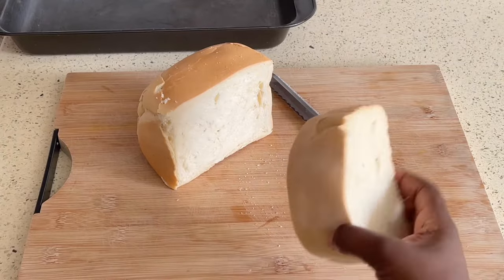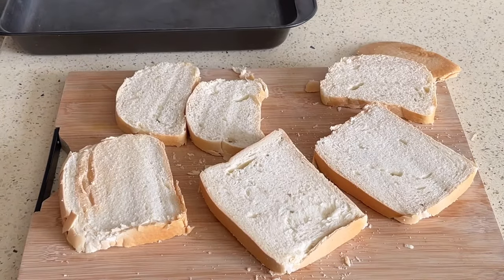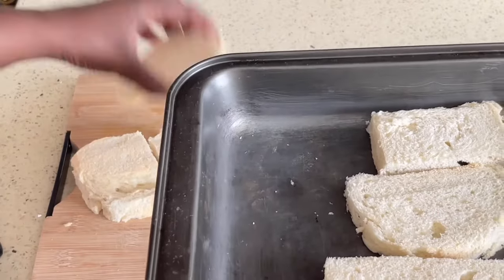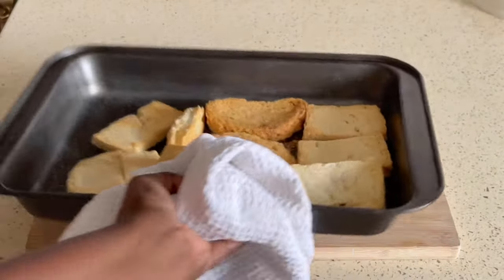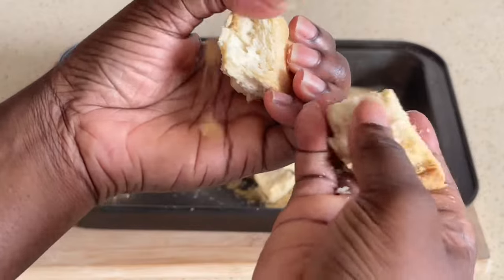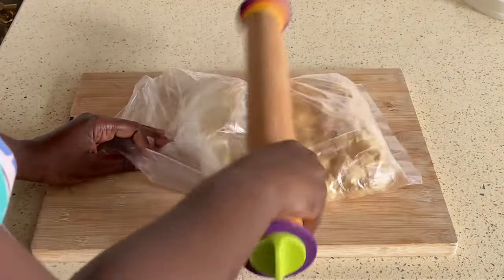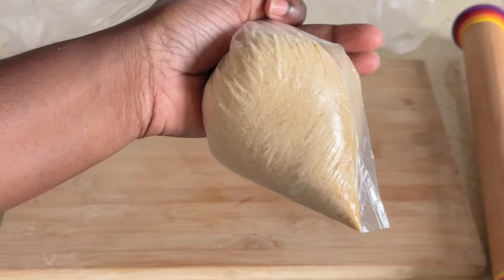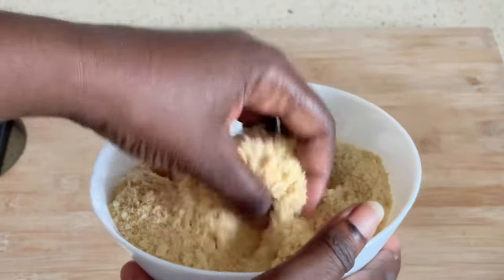How to Make Breadcrumbs Without A Food Processor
In this video I show you how to make breadcrumbs even if you don't have a food processor. All you need is some stale bread, a rolling pin or glass bottle and an oven. The goal is to toast the bread slices, let them cool and then crush them with the rolling pin. Once done, store the breadcrumbs in an airtight container and that's all!

Happy Eating!